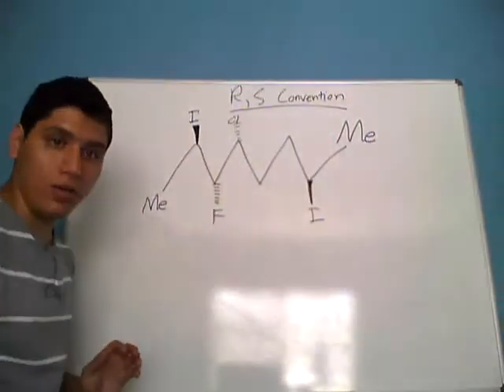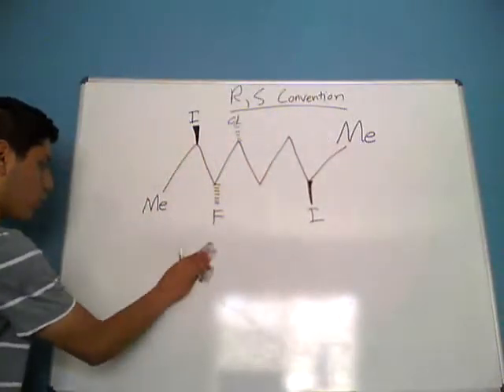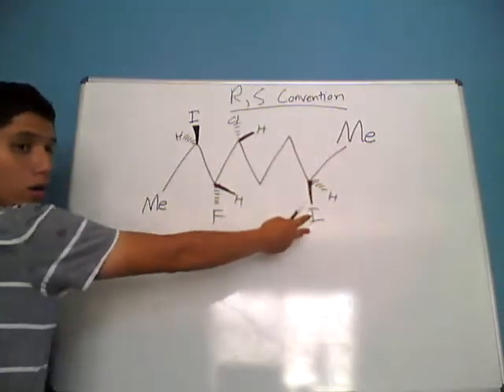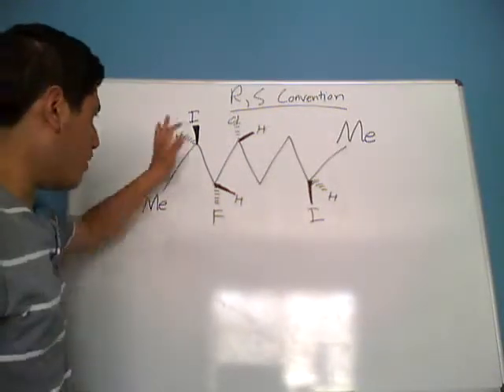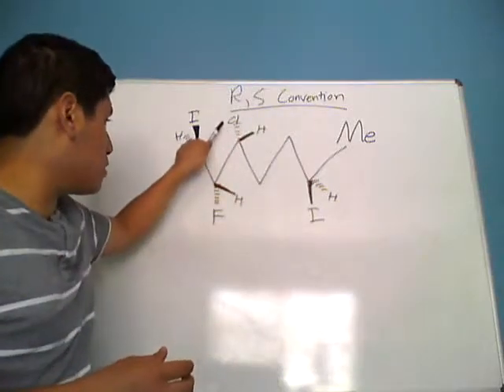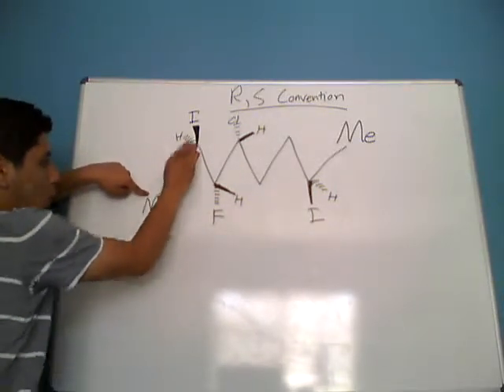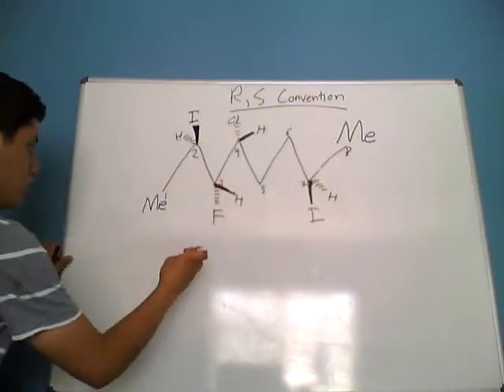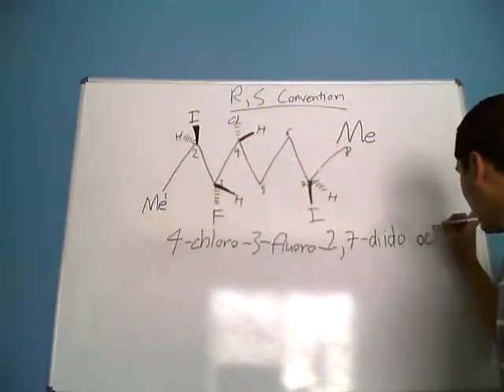R and S Configuration (Part 2)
A more complex example of assigning R, S chirality to to compunds. To skip IUPAC naming rules, go to 5:42.